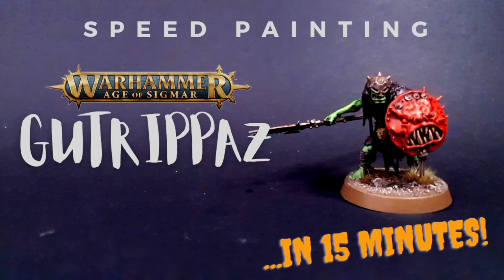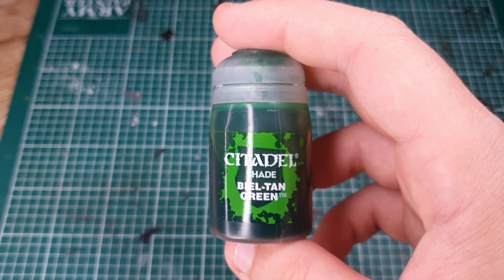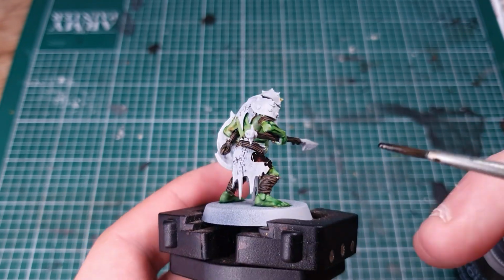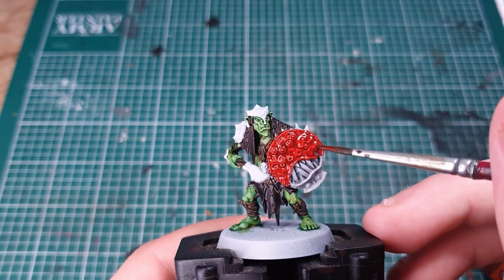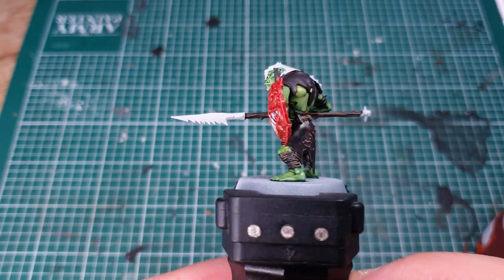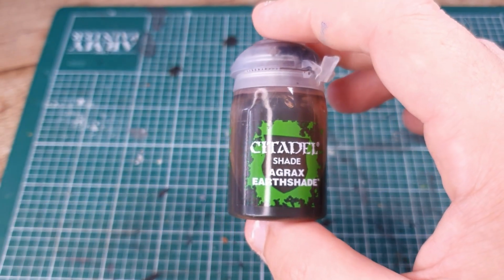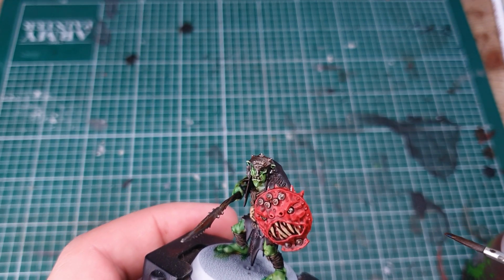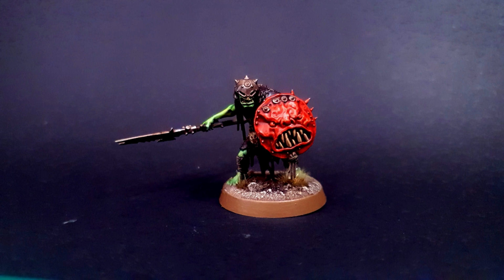Speed Painting: Gutrippaz (In 15 Minutes)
A guide on how to paint Kruleboyz Gutrippaz! Simple, effective.